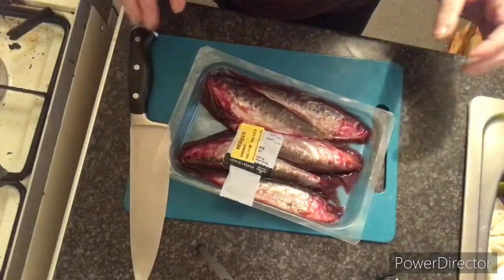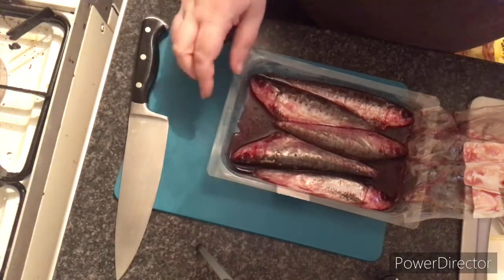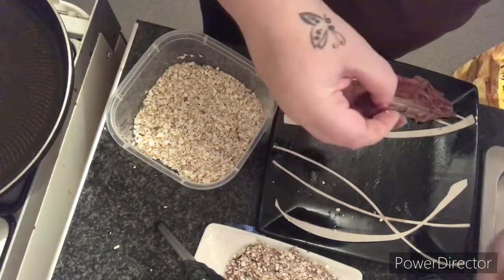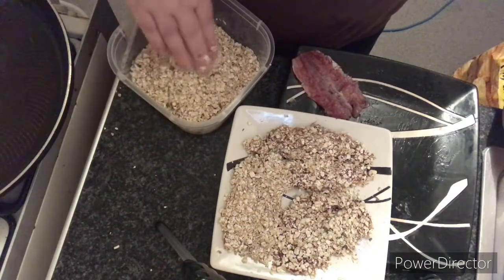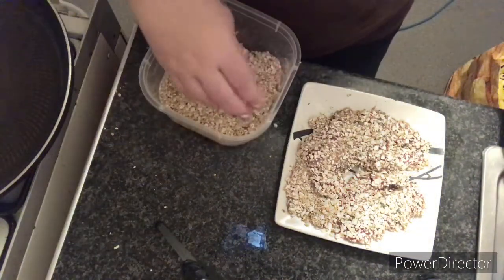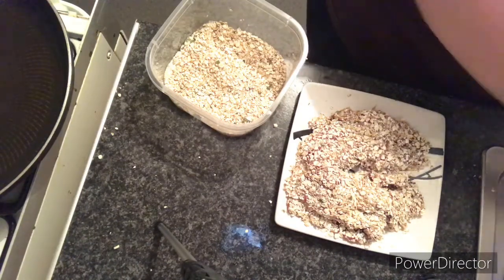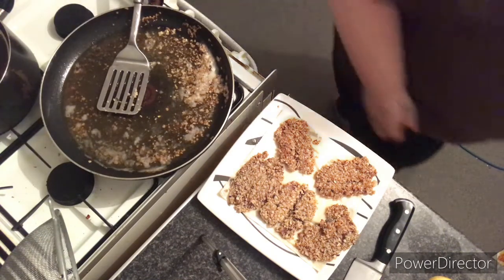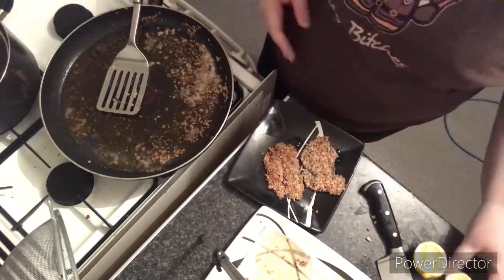It's a bit fishy round 'ere !!!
Day 18 - Eat Only What's In The House For 4 Weeks Challenge.

When we are shopping we look for things that are marked down. We do this so we can put them in the freezer for another time so we can have something in for when the weeks can be a bit short or other things come up like the car and the MOT etc.

I have found our local Morrison's are the best for marking down fish and seafood.

This recipe was a supper dish my mother used to make us at this time of the year either with Mackerel, Herring or Sardines. It was a favourite of mine when I was a kid and Now I am sharing it with you.

Oat Fried Sardines.

5-6 Fresh Sardines, or Mackerel or Herrings.  (Gutted, topped and Tailed and Deboned)
1 Cup Rolled Oats
1 Tablespoon Dried Parsley

1. Mix The Oats and parsley together in a bowl
2. Coat the Fillets with the oats, well.
3. Heat 1/2 cm Veg Oil or Bacon Grease in a pan
4 Gently place the fillets into the oil and cook until golden on one side. Flip the fillets and repeat. Takes around 5 minutes per side if on medium heat.

Serve with a cheek of lemon and some bread and butter.